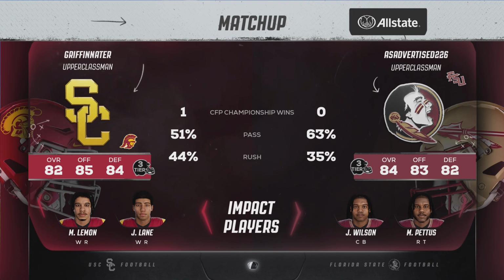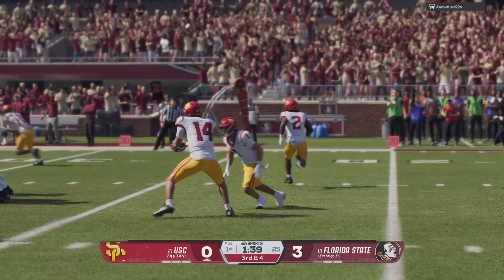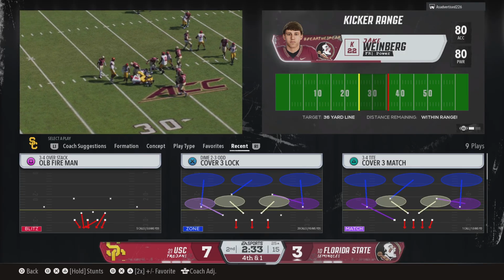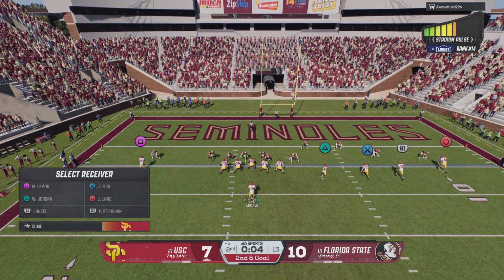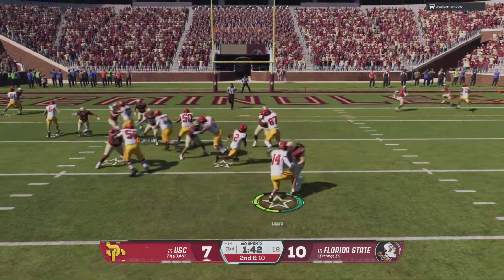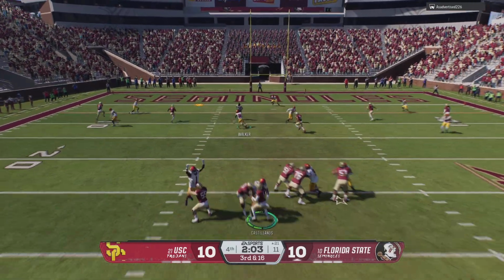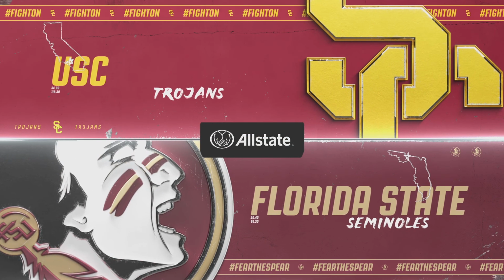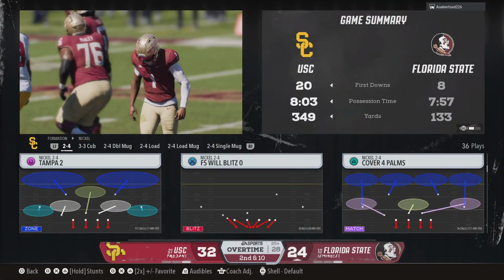EA SPORTS College Football 26 win